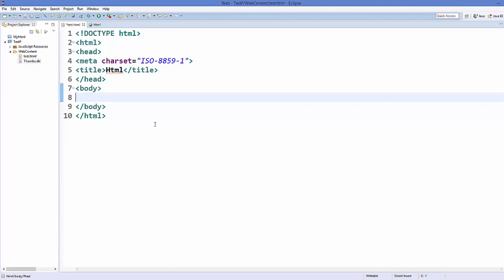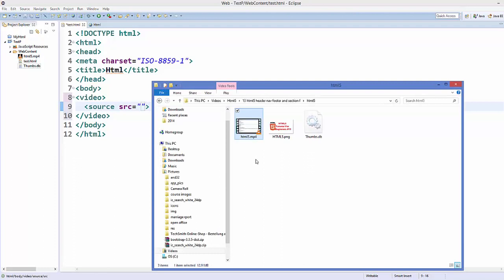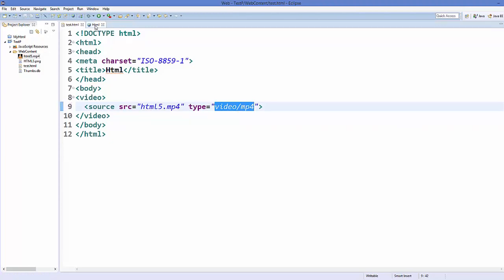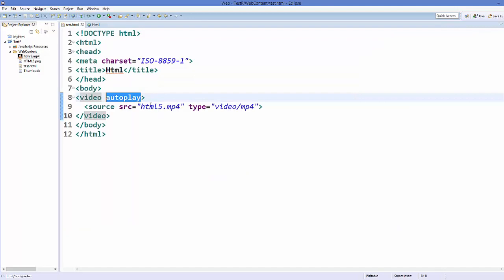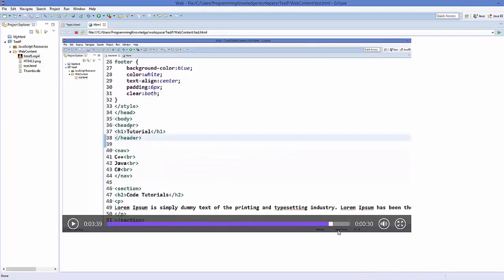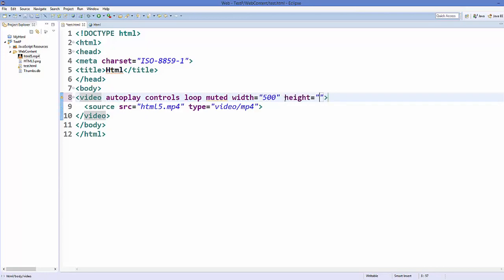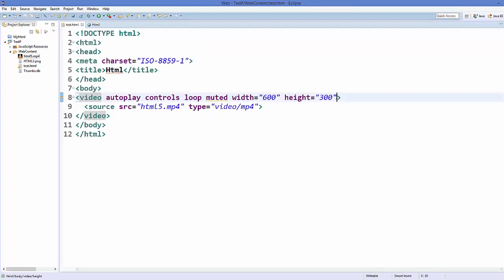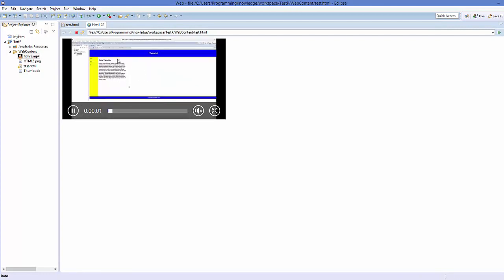HTML5 Tutorial For Beginners 14 HTML Video Tag